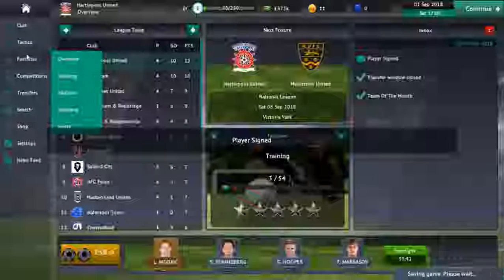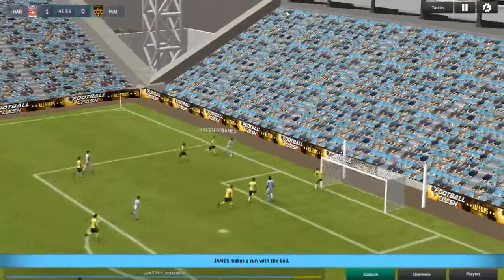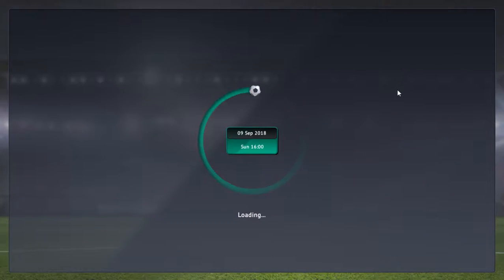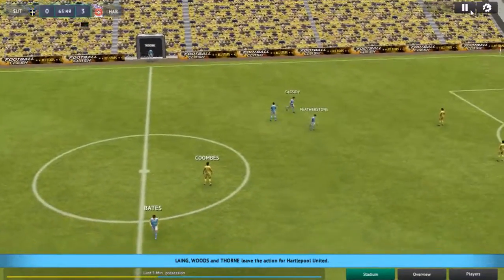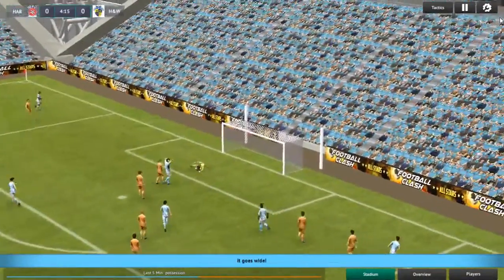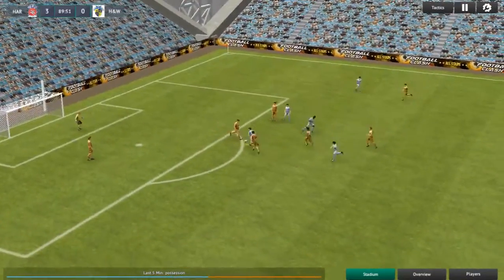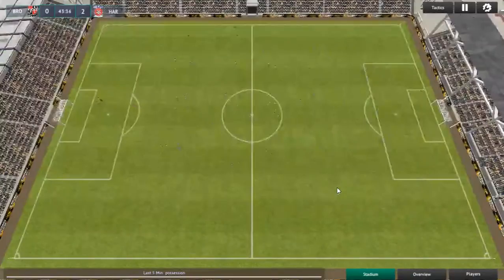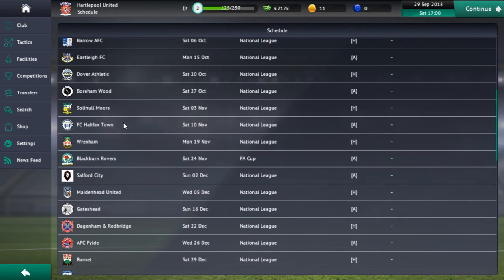soccer manger episoed 3 nationl to primer leagu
here it is as prmised it a daily thing